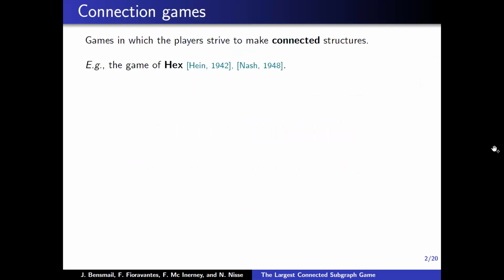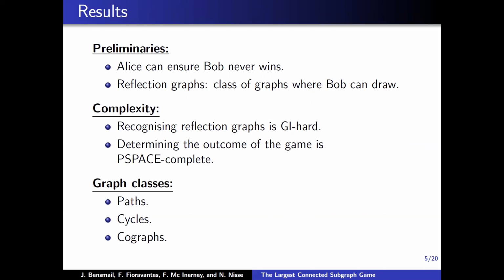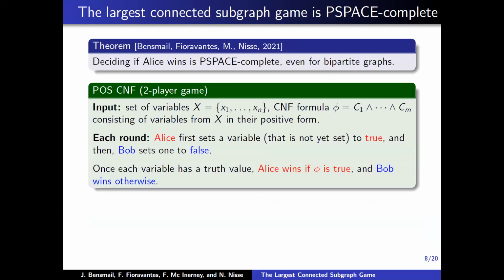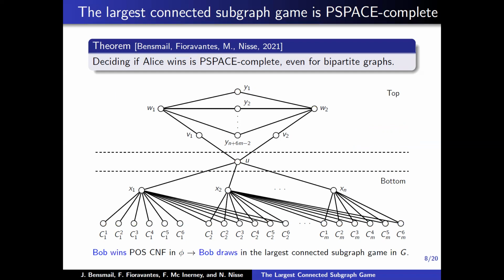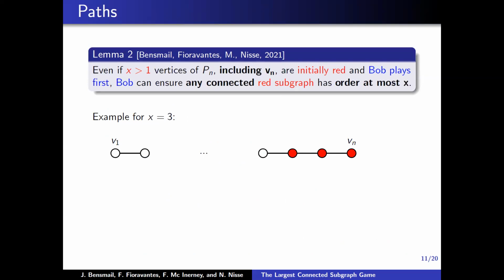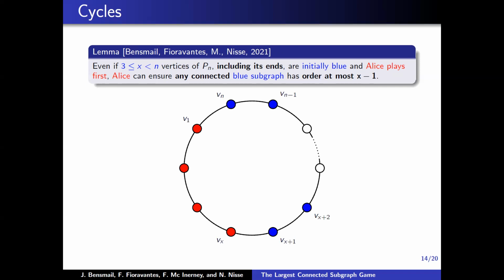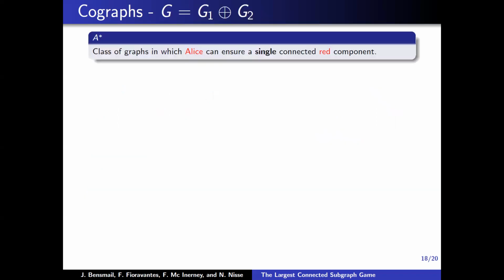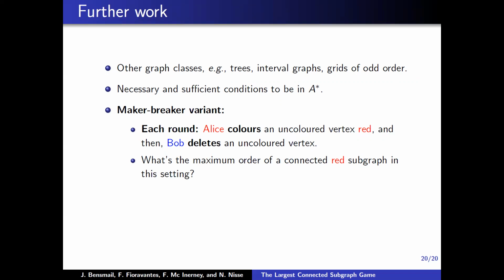WG 2021: The Largest Connected Subgraph Game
Paper by Julien Bensmail, Foivos Fioravantes, Fionn Mc Inerney and Nicolas Nisse
Presented by Fionn Mc Inerney